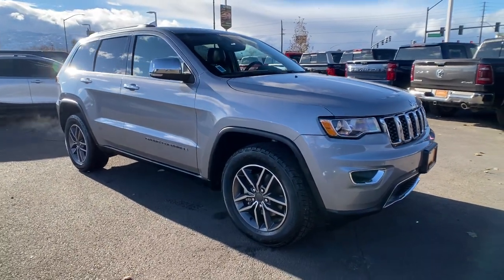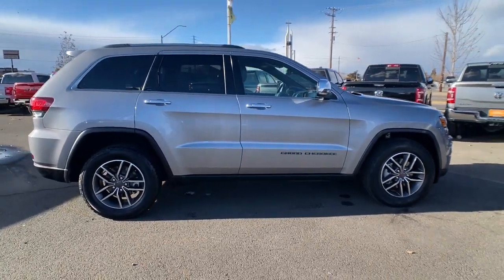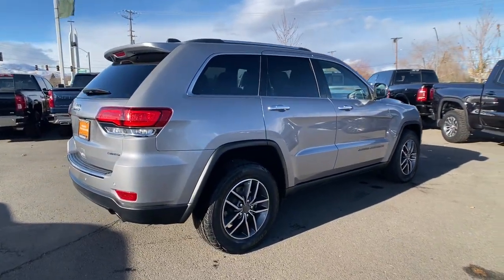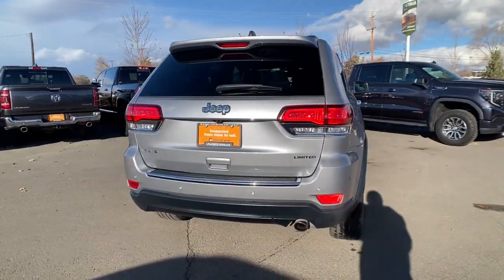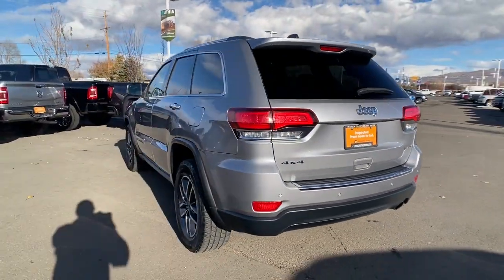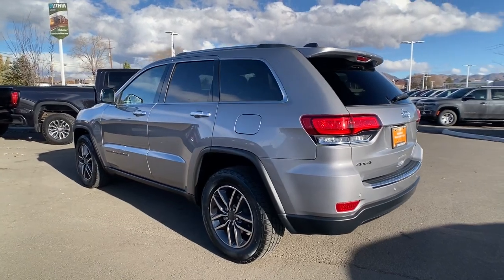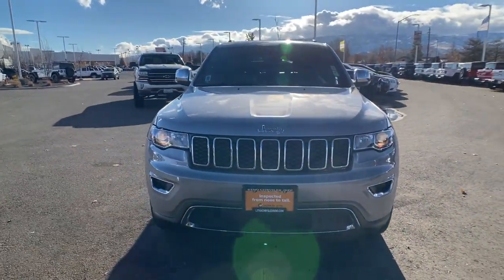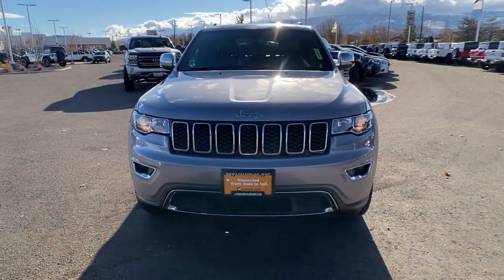2020 Jeep Grand_Cherokee Reno, Carson City, Northern Nevada, Sacramento, Elko, NV LC302436C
Billet Silver Metallic Clearcoat Used 2020 Jeep Grand_Cherokee Limited 4x4 available in Reno, Nevada at Lithia Chrysler Jeep of Reno. Servicing the Carson City, Northern Nevada, Sacramento, Elko, NV area.

Jeep Certified CARFAX 1-Owner. $700 below Kelley Blue Book! Heated Leather Seats NAV Sunroof Onboard Communications System iPod/MP3 Input Satellite Radio Power Liftgate Back-Up Camera Alloy Wheels LUXURY GROUP II SEE MORE! KEY FEATURES INCLUDE: Leather Seats Navigation 4x4 Power Liftgate Back-Up Camera Satellite Radio iPod/MP3 Input Onboard Communications System Aluminum Wheels Remote Engine Start Dual Zone A/C WiFi Hotspot Blind Spot Monitor Apple CarPlay Smart Device Integration Rear Spoiler MP3 Player Remote Trunk Release Privacy Glass Keyless Entry. OPTION PACKAGES: LUXURY GROUP II Power Tilt/Telescope Steering Column Cargo Compartment Cover Premium Alpine Speaker System Active Noise Control System 506 Watt Amplifier Rain Sensitive Windshield Wipers Heated Second Row Seats Dual-Pane Panoramic Sunroof Ventilated Front Seats TRANSMISSION: 8-SPEED AUTOMATIC (850RE) (STD) ENGINE: 3.6L V6 24V VVT UPG I W/ESS (STD). SHOP WITH CONFIDENCE: 125-Point Inspection and Reconditioning 7-Year/100000-Mile Powertrain Limited warranty Some of our pre-owned vehicles may have unrepaired safety recalls. Check vinrcl.safercar.gov/vin/ Rental Car Allowance 24-Hour Towing and Roadside Assistance Carfax Vehicle History Report 3-Month/3000-Mile Maximum Care Coverage Lifetime Certified Warranty Upgrades Available BUY FROM AN AWARD WINNING DEALER: At Lithia Chrysler Jeep of Reno our first and foremost goal is to make your car-buying and ownership experience better than any other youve had near Carson City Auburn CA Sparks and beyond. And prepare to have your expectations exceeded. Price does not include $499 Dealer Doc fee taxes and license fees. Price contains all applicable dealer incentives and non-limited factory rebates. You may qualify for additional rebates; see dealer for details.